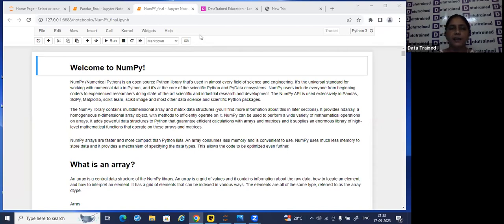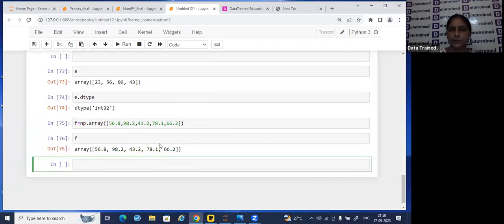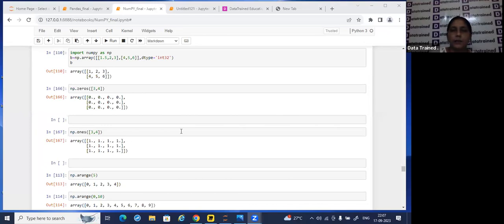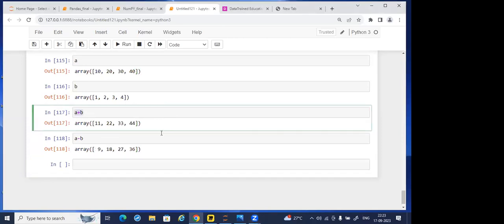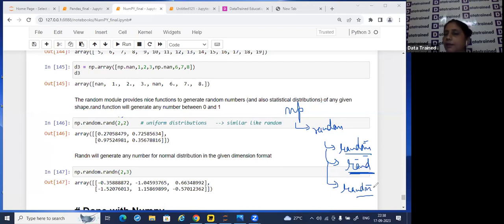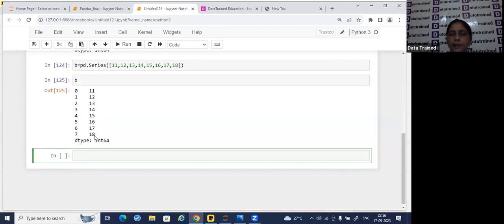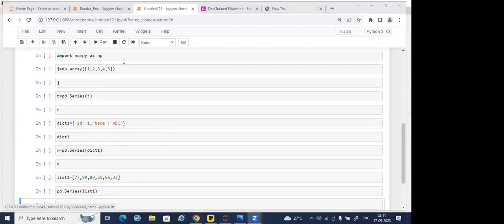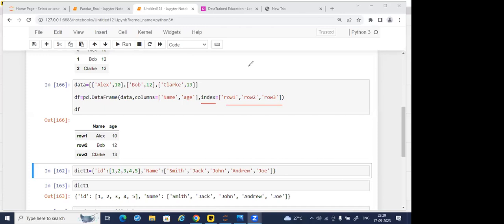Data Wrangling & Manipulation for Data Science Lacture-4